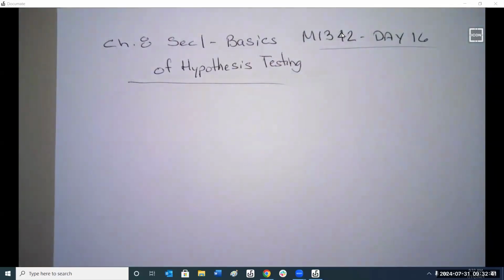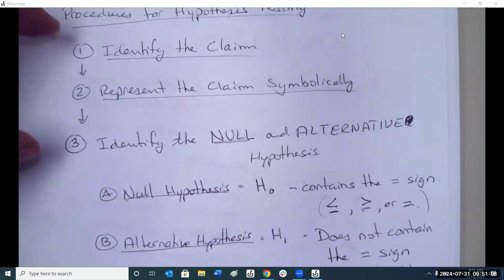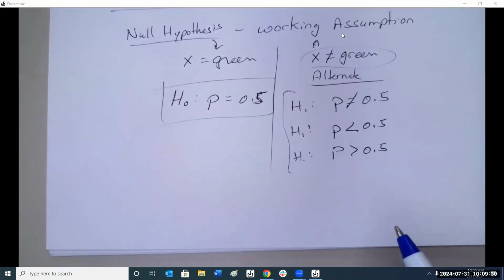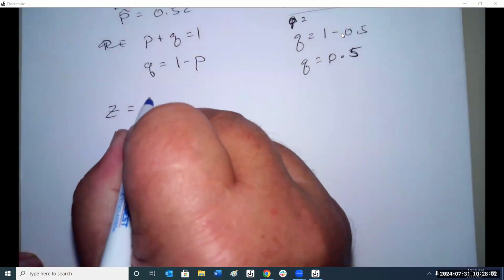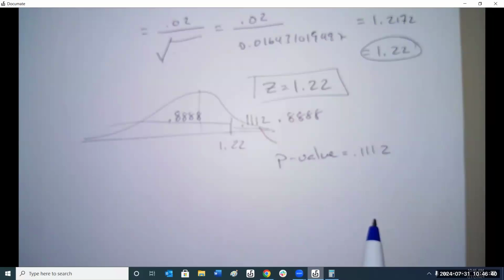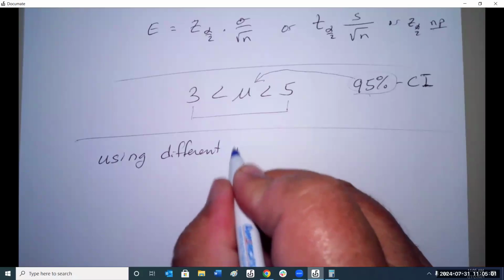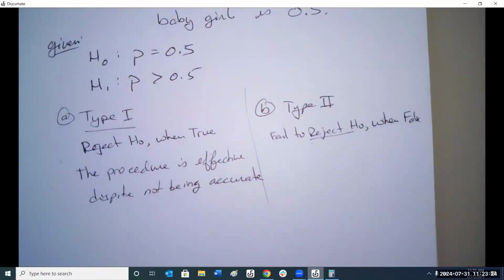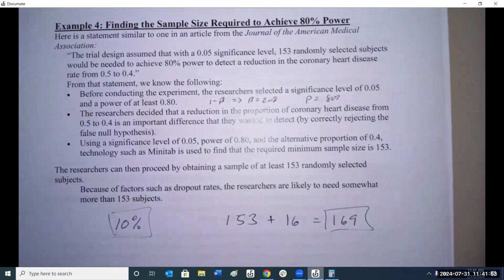MATH 1342 CH 8 SEC 1 Basics of Hypothesis Testing